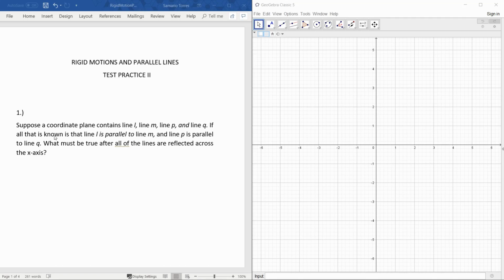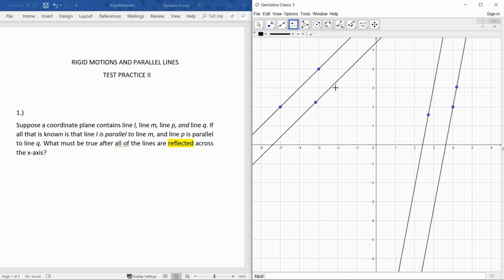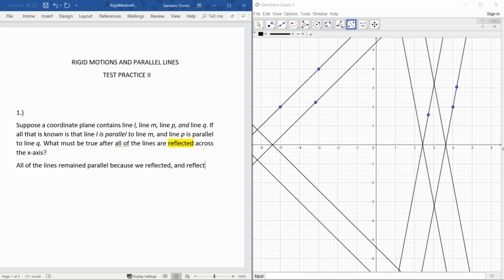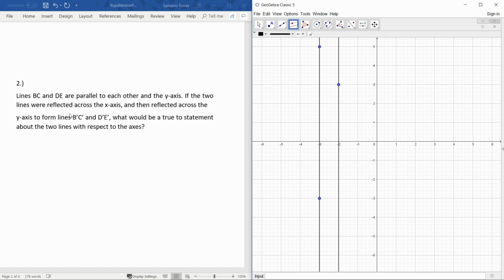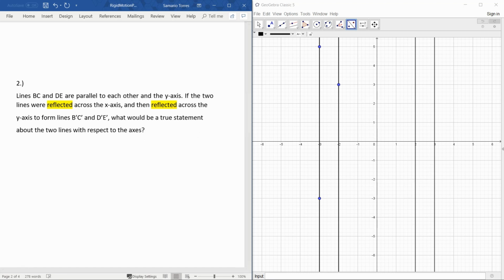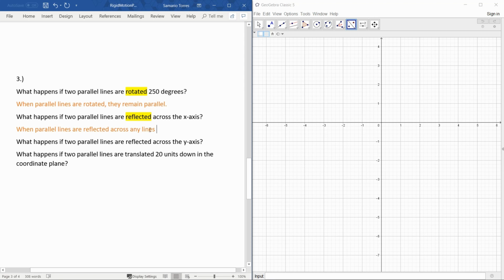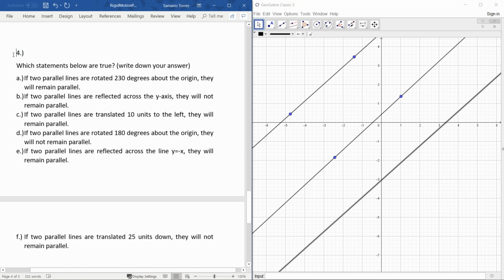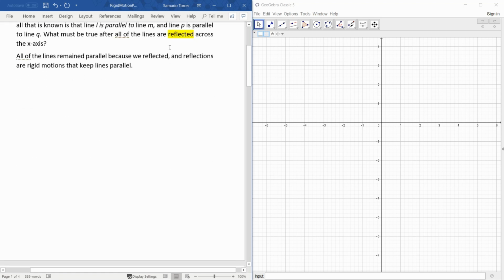Rigid Transformations Test Practice II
Parallel Lines Test Practice